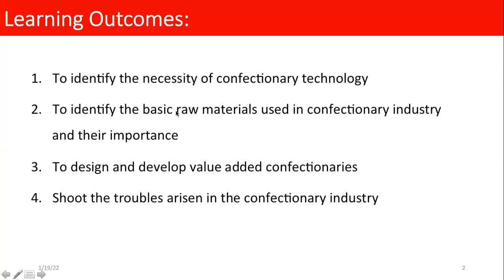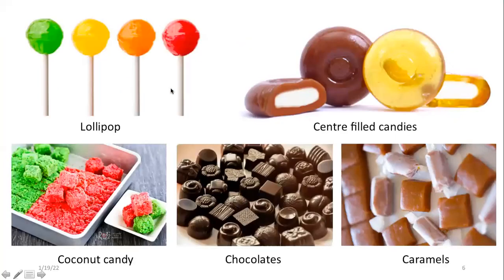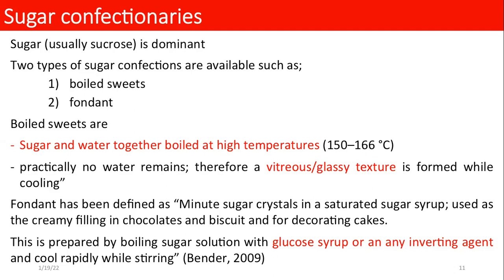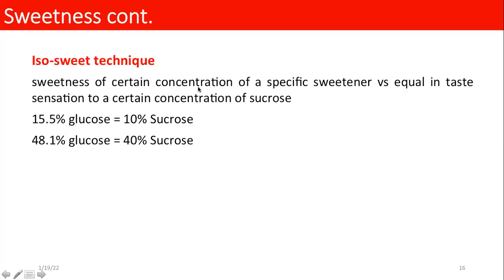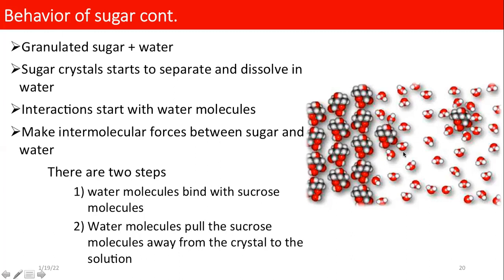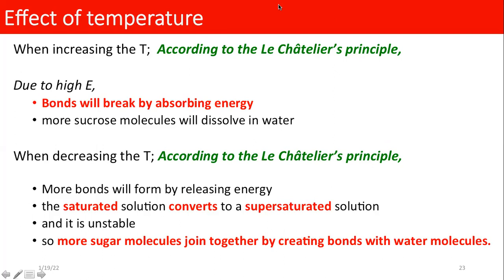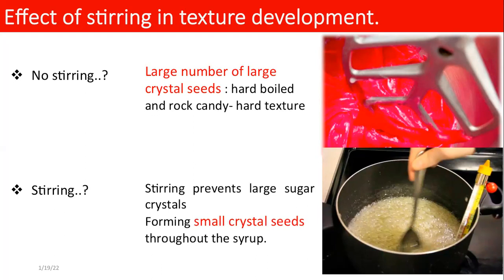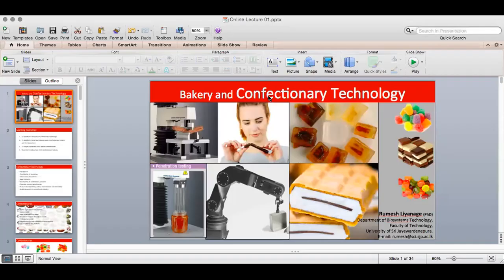Confectionary Discussion 01 2022